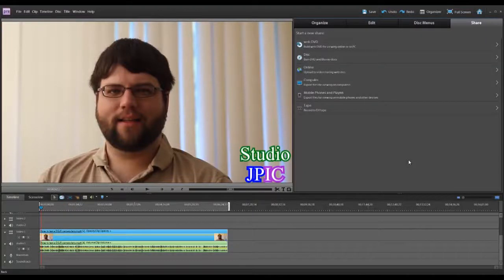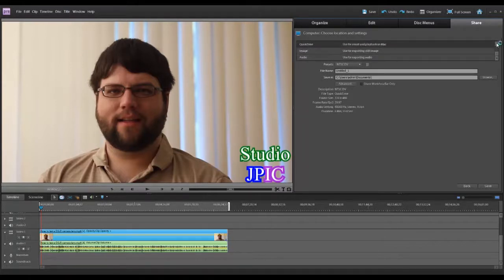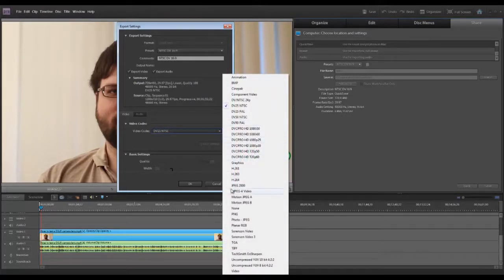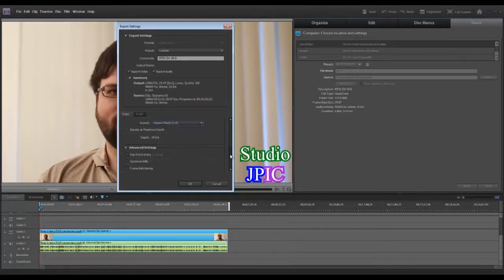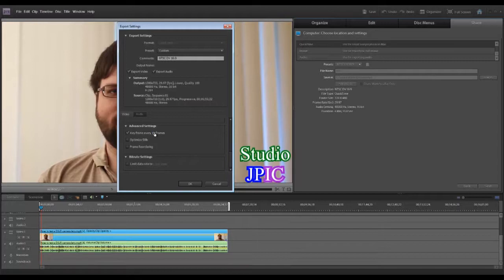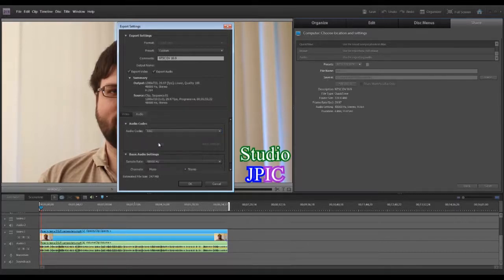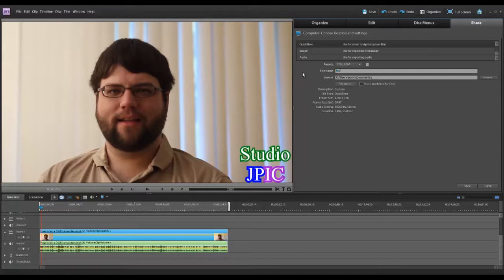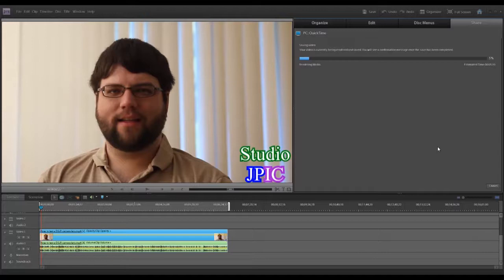Quick Tip - How to output an Adobe Premiere Elements video to YouTube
In this video, I show how to output an Adobe Premiere Elements video to a format that's YouTube friendly.

Until I upgraded to CS6, Adobe Premiere Elements is what I used for the videos in this channel.  It is a great tool which allows you to do some very amazing things, but it took me a lot of experimenting before I found out how to export videos correctly.  Here I show my workflow when exporting videos.

Later this week I will most likely post a video on how to do the same in Adobe Premiere CS6 and Adobe Media Encoder.